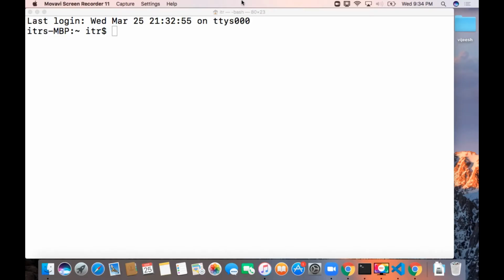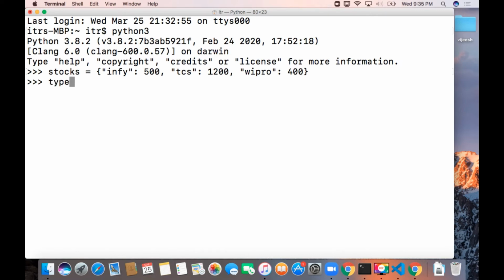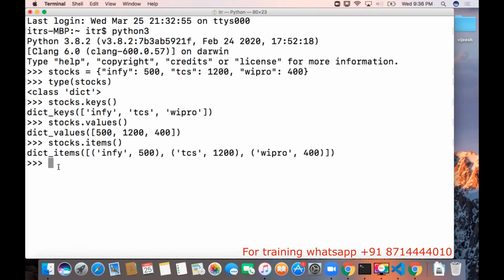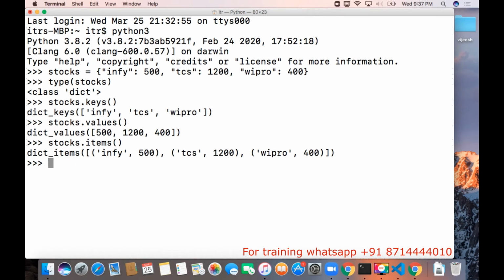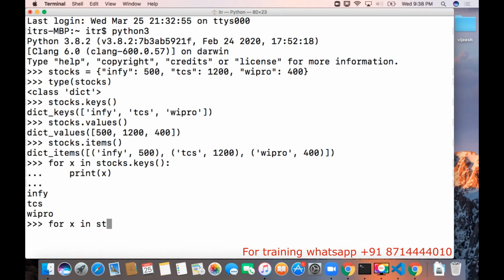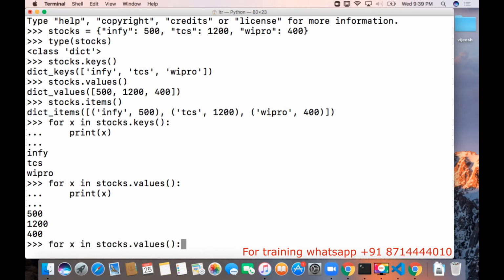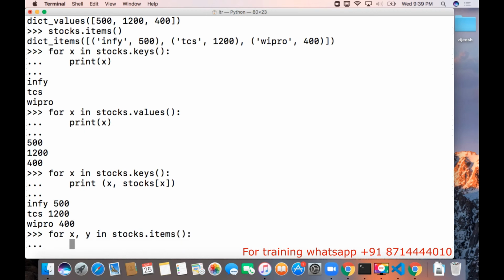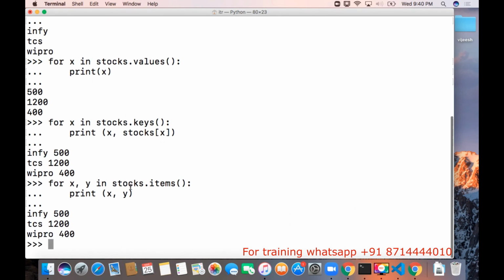How to Iterate Dictionaries in Python? | Python Tutorial 🐍🔄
Python Iterating Dictionary | CODiiN Tutorial 🐍🔄

👉 Welcome back to the CODiiN channel! In this tutorial, we dive into iterating over dictionaries in Python. Learn how to efficiently manage and manipulate key-value pairs in your projects.

📚 What is Dictionary Iteration in Python? Dictionary iteration in Python involves looping through keys, values, or key-value pairs, making your code more efficient and readable.

🛠️ Key Concepts Covered:

Iterating Over Keys: Using a simple for loop to access dictionary keys.

Iterating Over Values: Loop through all the values in a dictionary.

Iterating Over Key-Value Pairs: Using the .items() method to access both keys and values simultaneously.

Using keys() and values() Methods: Understanding their use for iteration.

Looping Through Nested Dictionaries: Handle dictionaries with nested dictionaries.

Dictionary Comprehensions: Create new dictionaries using comprehensions.

💡 Why Master Dictionary Iteration? Crucial for data parsing, filtering, and transformations. Essential for building APIs, working with JSON data, and implementing algorithms.

📥 What You Will Learn:

Master various techniques to iterate through dictionaries.

Handle nested dictionaries in Python.

Write cleaner, more efficient Python code using dictionary comprehensions.

💼 CODiiN: Expert Training in Programming and More At CODiiN, we offer job-oriented, hands-on training in multiple technologies to advance your career.